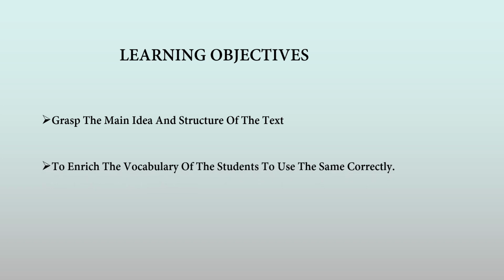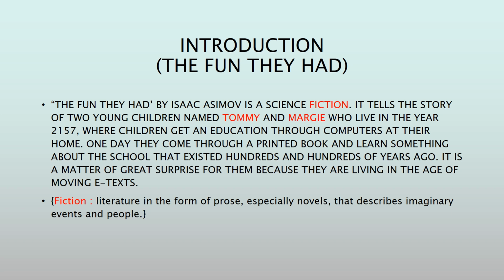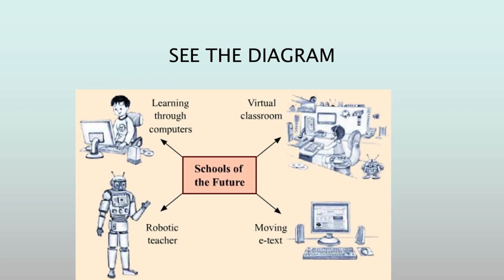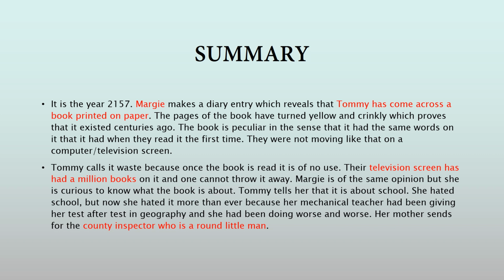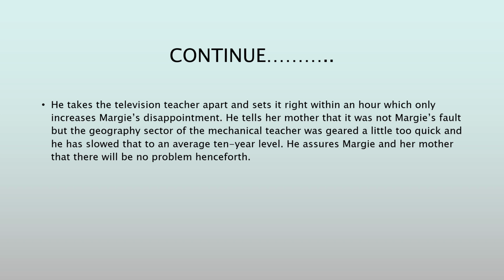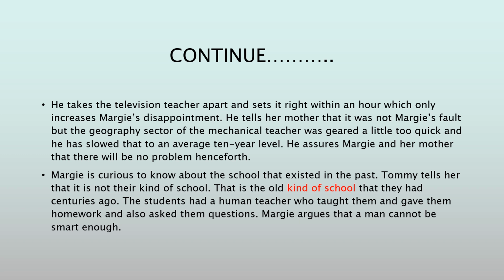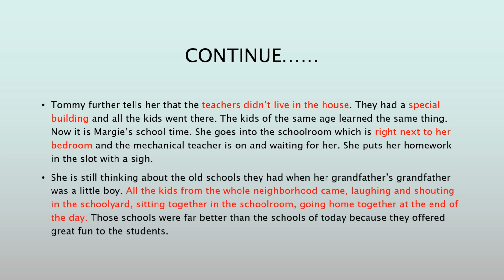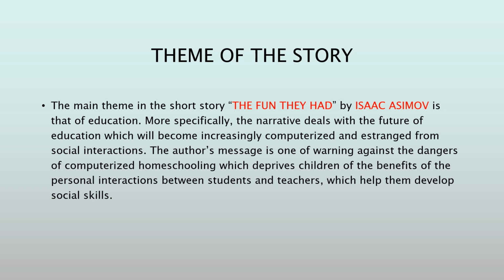"The Fun They Had" by Isaac Asimov Class IX By Phurba L. Sherpa GTA Jorethang Sr. Sec School.